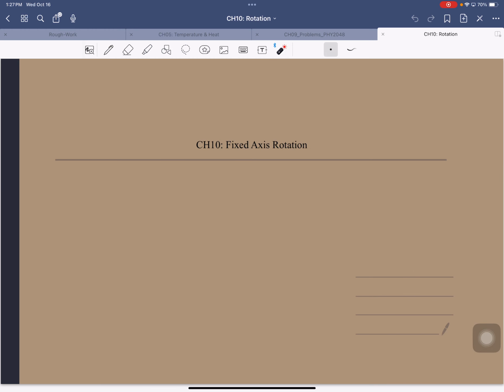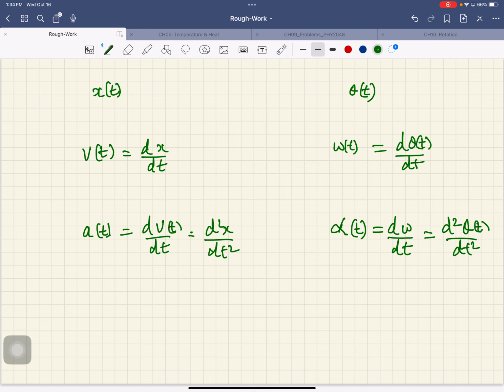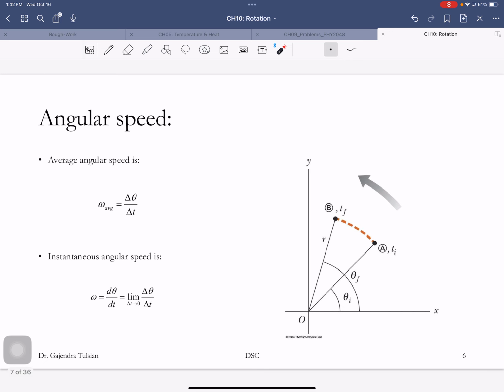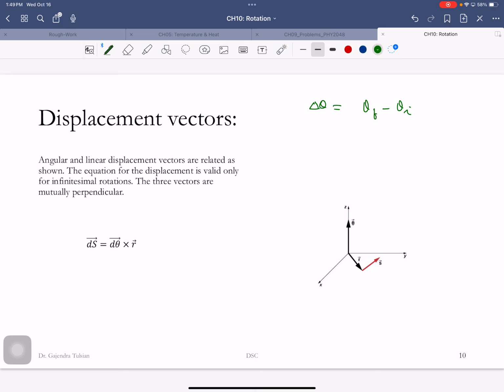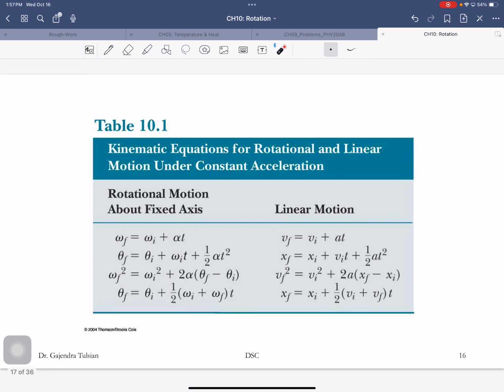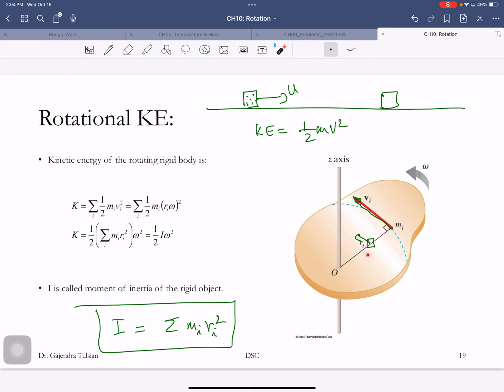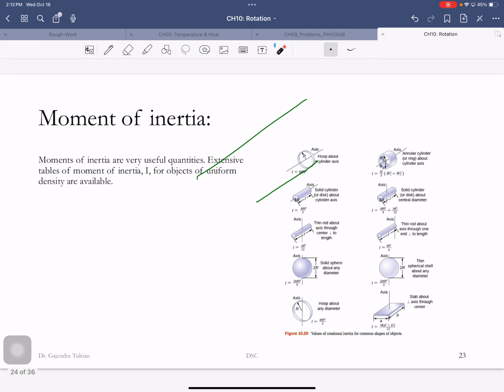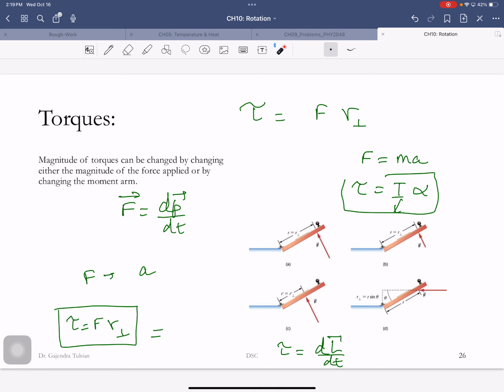PHY2048 CH10 Lecture FA24 Part 1